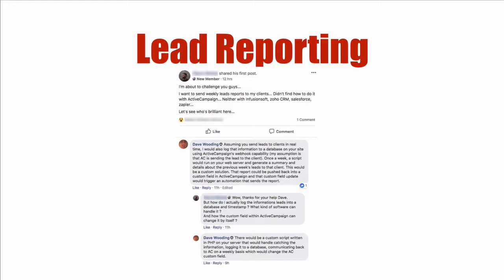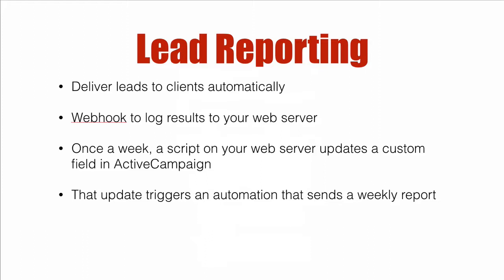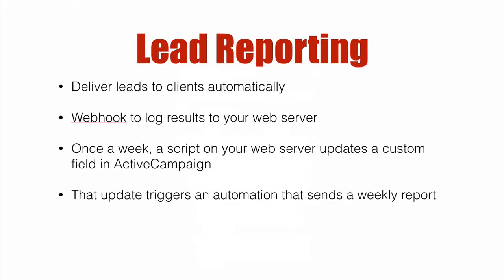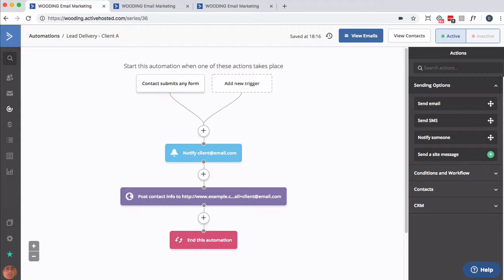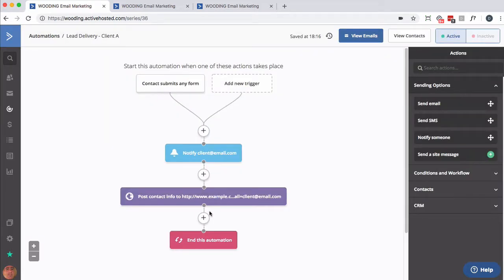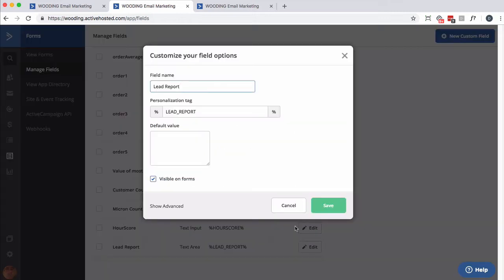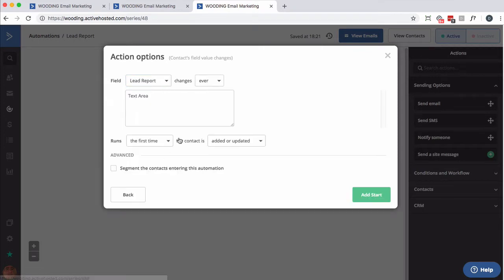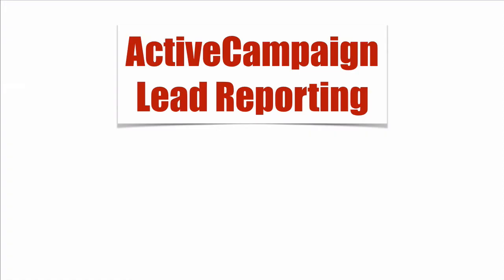ActiveCampaign Lead Tracking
How to report weekly leads to a client from ActiveCampaign